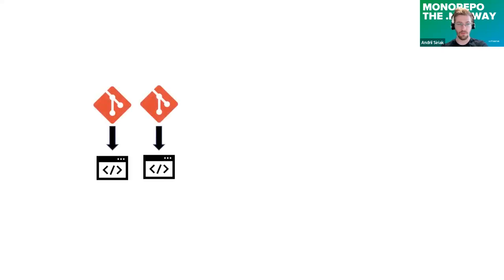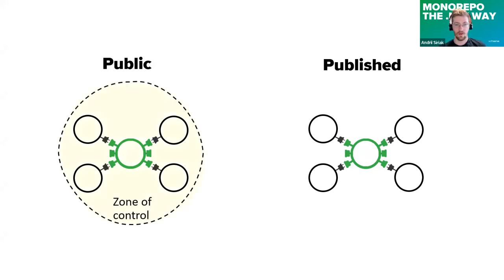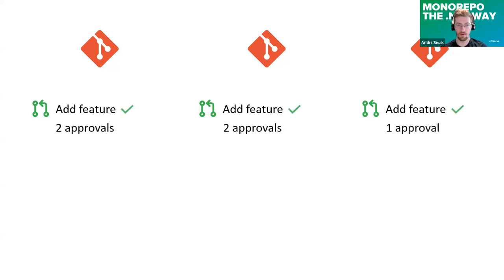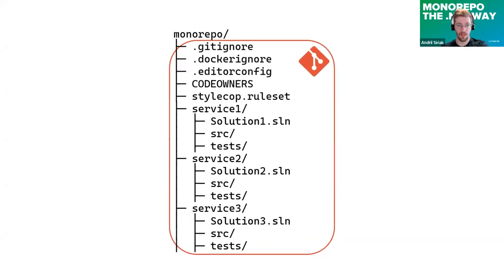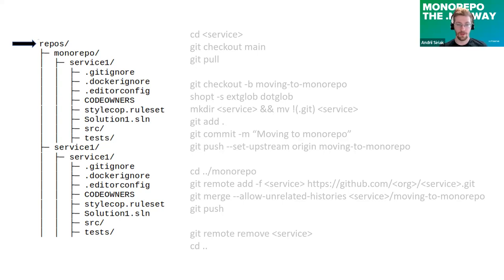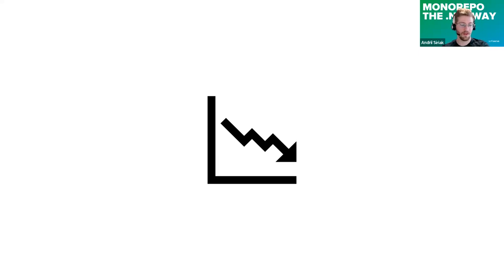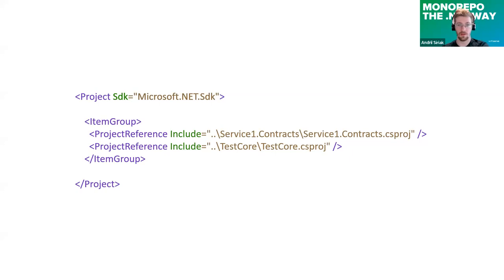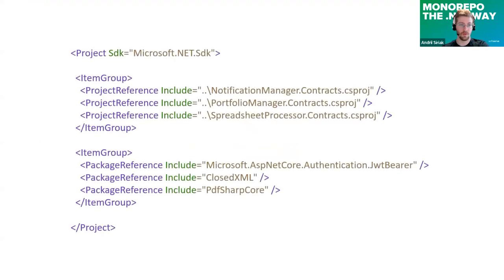Monorepo the .NET way by Andrii Siriak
In this presentation, we will talk about the experience of migrating to monorepository on a real case.
You will learn when it is time to migrate, common pitfalls and how to avoid them, and which tools to use to make life so much easier.